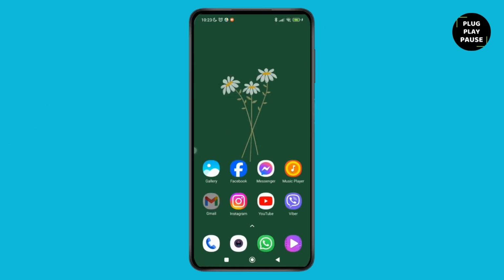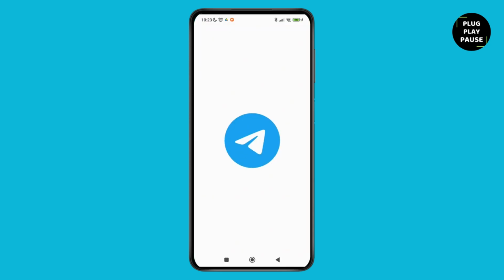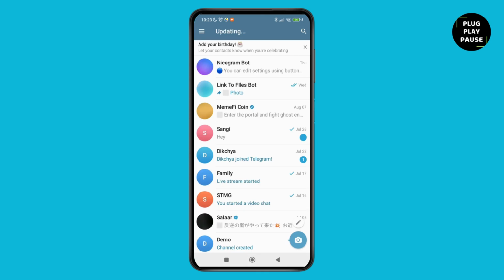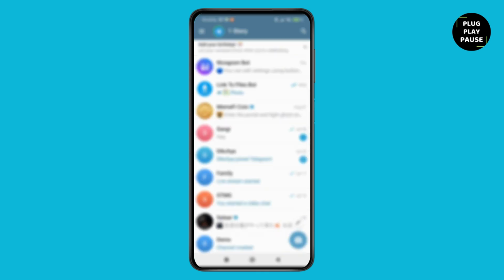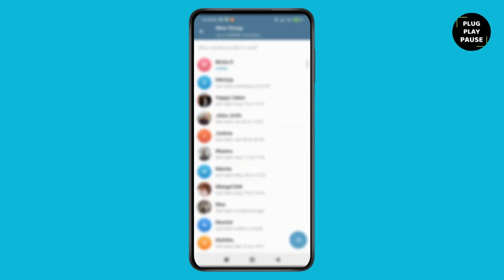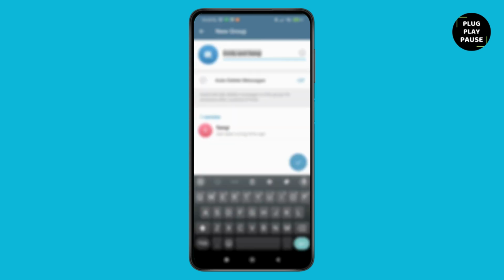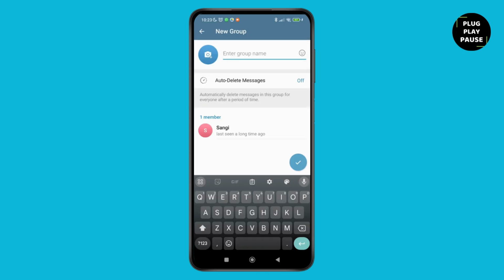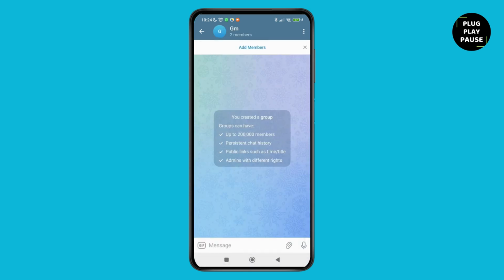How to Create A Group In Telegram?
Welcome to our step-by-step guide on "How to Create A Group In Telegram"! If you want to learn how to set up a group chat on Telegram, you're in the right place. This video will walk you through the process of creating and managing a group on Telegram, whether you're starting a new group for friends, family, or a work team. Discover the essential steps to create a group, customize its settings, and invite members to join.

In this video, you will learn:

How to set up a group chat on Telegram
How to manage group settings in Telegram
How to add members to your Telegram group
Tips for customizing your Telegram group